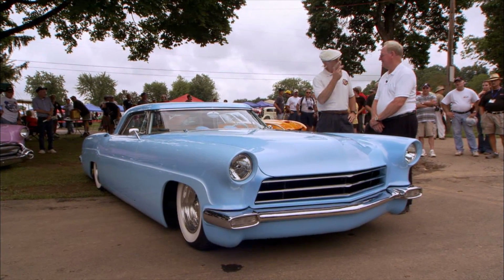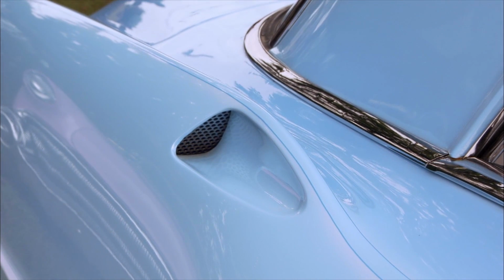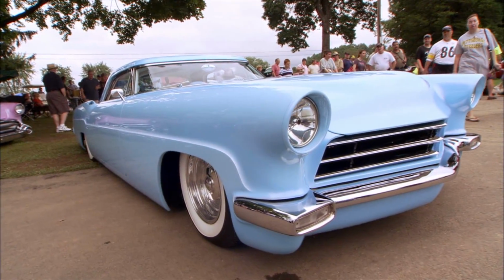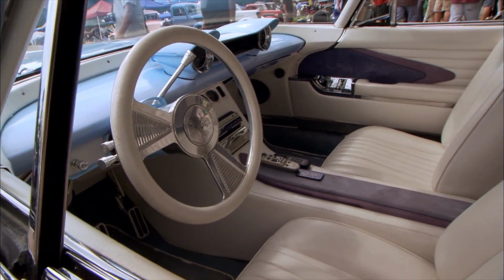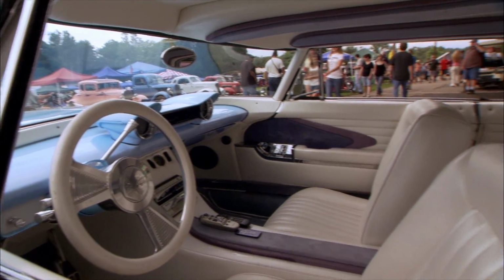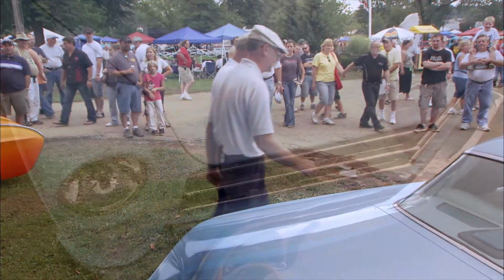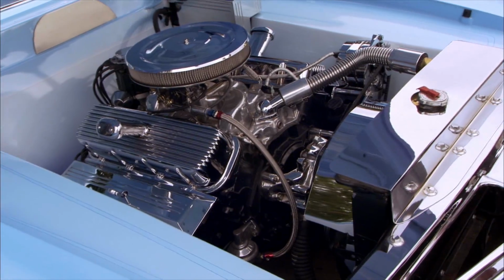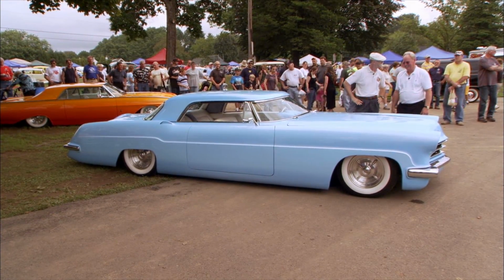1956 Continental Mark II Custom - Daring Build by Rick Dore Kustoms | Director's Cut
"reMARKable" is a gutsy hand-built car by Rick Dore Kustoms. Rick Dore has built several cars for Metallica's James Hetfield including The Black Pearl,  Aquarius, Voodoo Priest 37 Zephyr, and Slow Burn 36 Auburn. Also check out Rick's Shangri-La Caddy Roadster, Illusion, After Shock, Lavender Persuasion, Breathless, and Majestic.

Blue fade paint by Darryl Hollenbeck. Interior by Bob Divine's Custom Interiors.